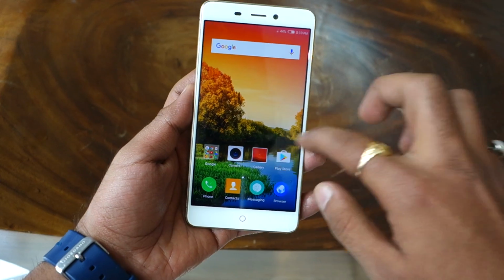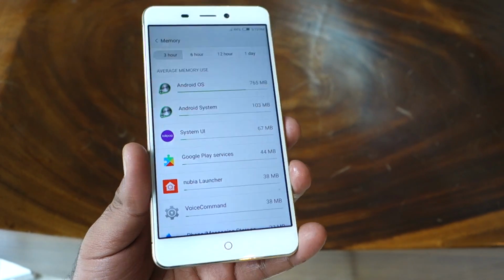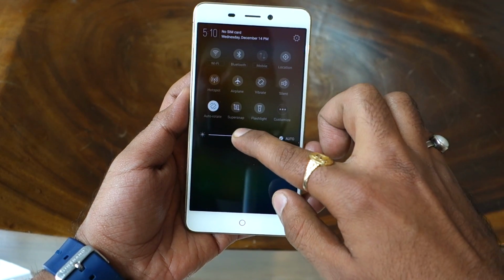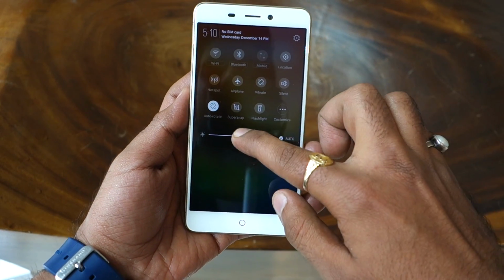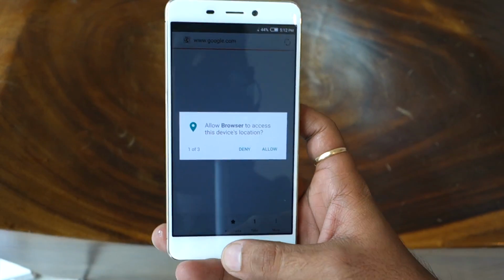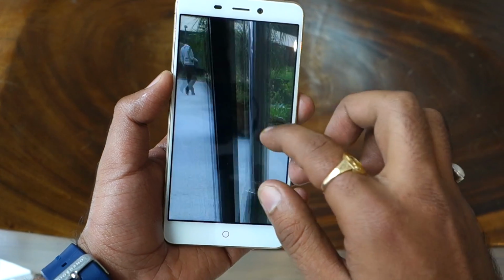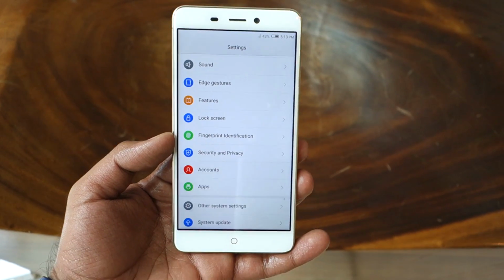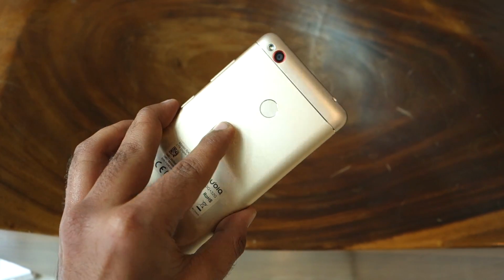ZTE Nubia N1: First Look | Hands on | Launch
Nubia N1 is a compelling budget smartphones with a 5,000mAh battery, but is it worth Here are our first impressions!

Nubia N1 price in india: Rs 11,999

About Us:
91mobiles.com is the largest gadget research site in India that provides tools, reviews & rich content to help people decide which gadget best suits their needs. The platform also helps users to find best  prices/offers for the gadgets.